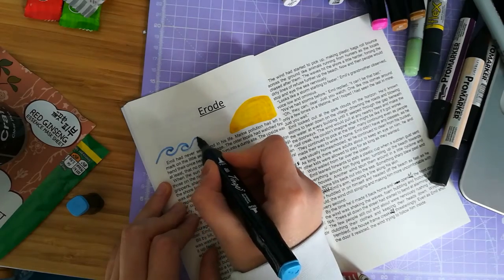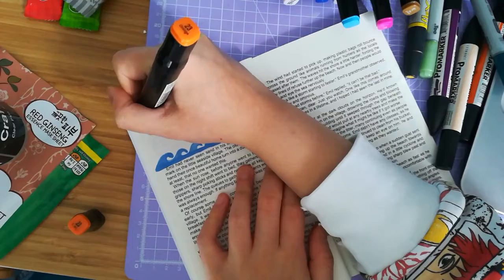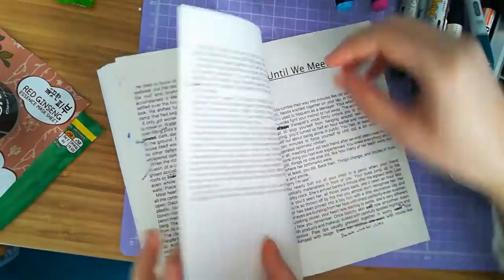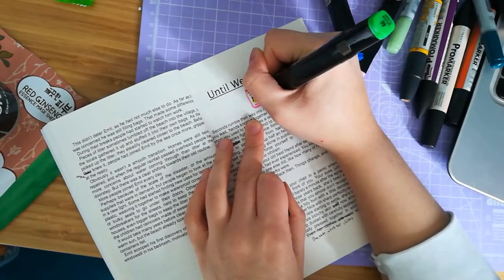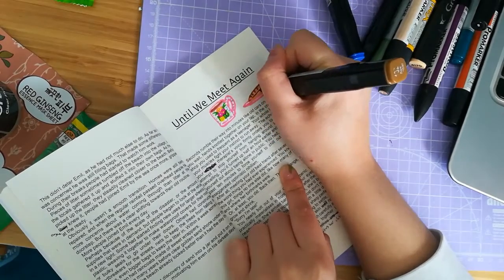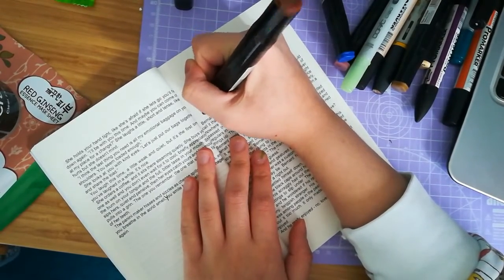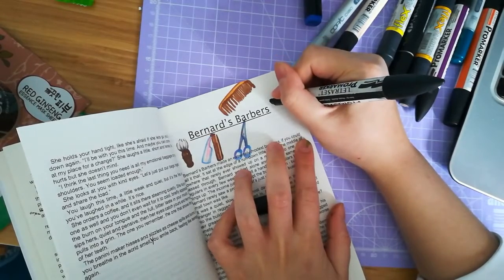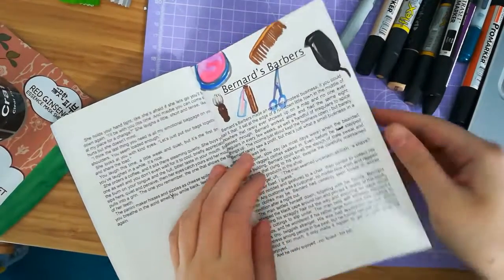Reading "Erode" While I Decorate My Frist Book [art pens ASMR]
It was the 1 year anniversary of 'Stories to Stay Alive To' being published this week! To celebrate I'm doing something a bit different by reading one of my stories while I decorate my proof copy. I hope you all enjoy this!
Wordpress: OskaWrites AND DomesticEccentricBlog